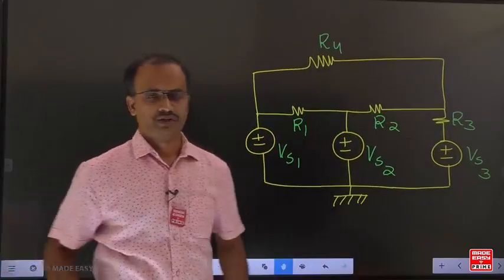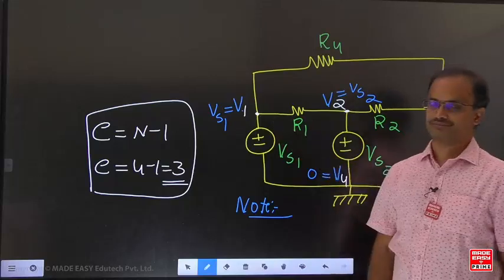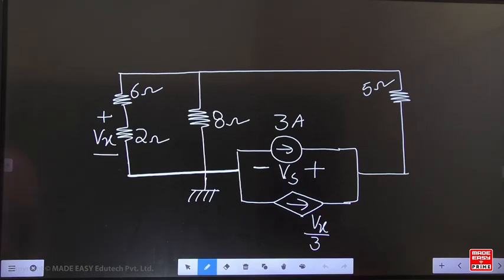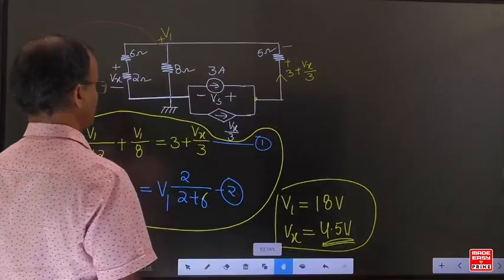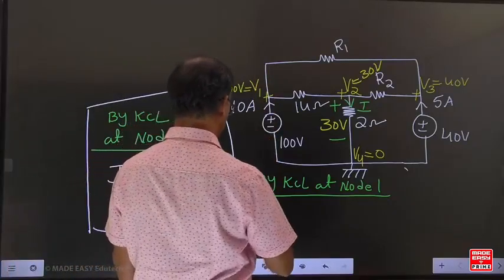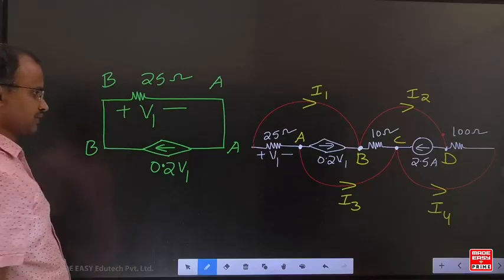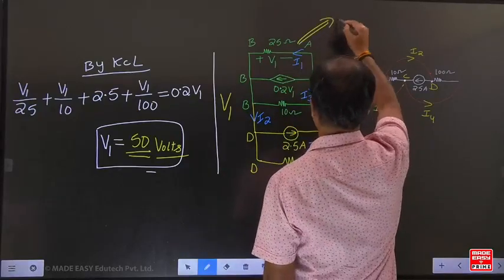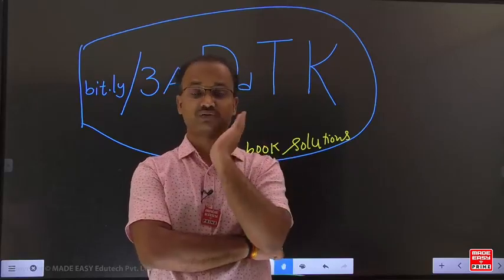L 7 NODAL ANALYSIS